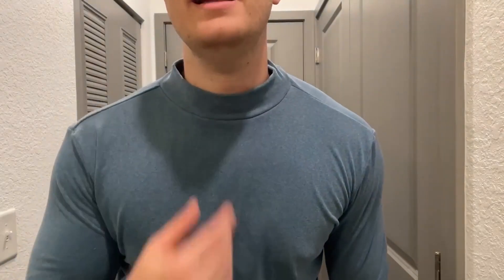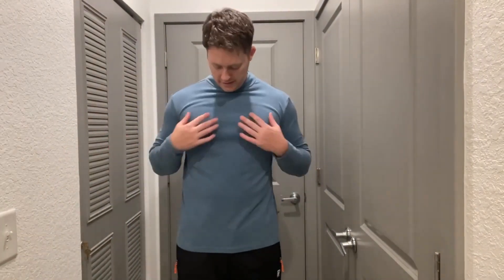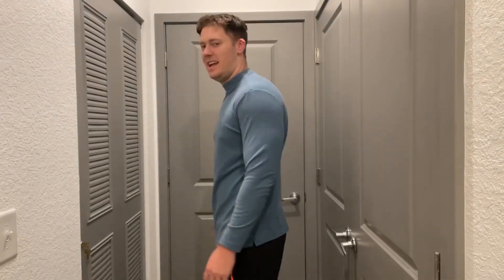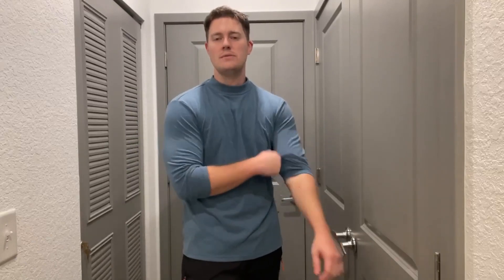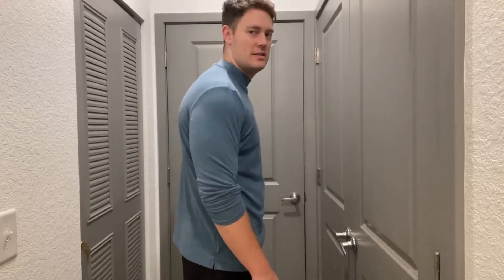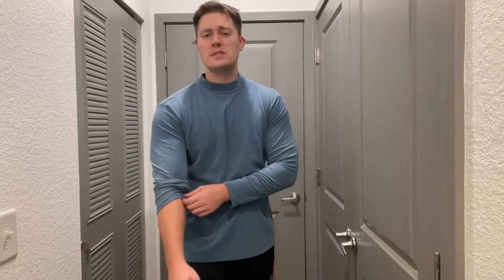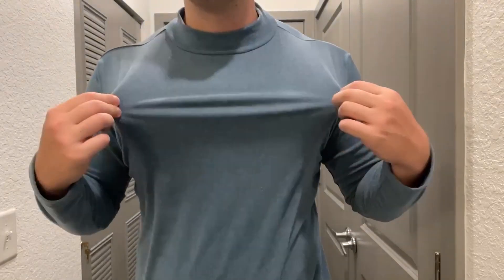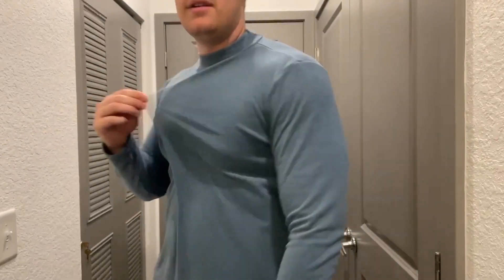Full Review of the Coofandy Turtleneck Thermal Shirt!